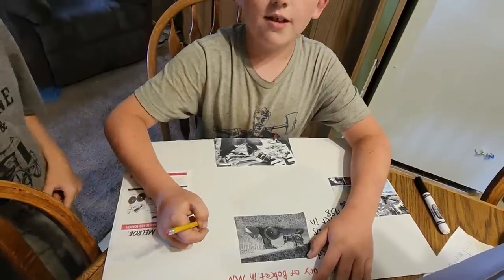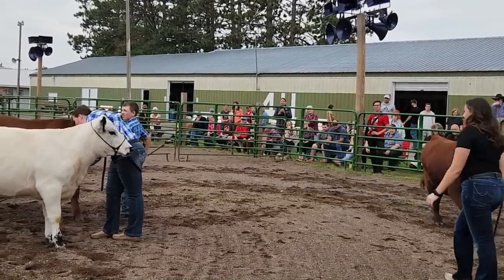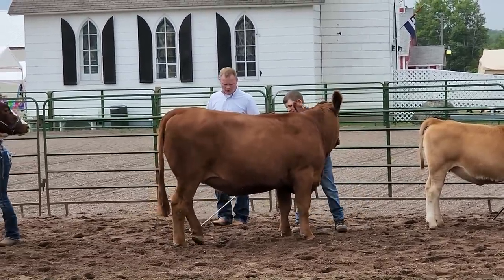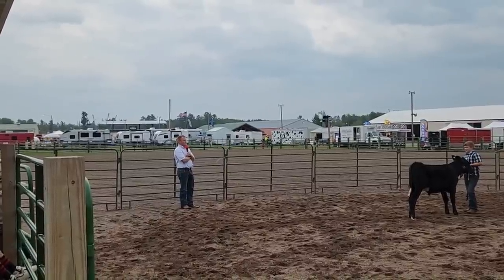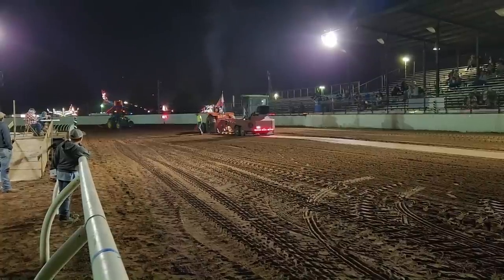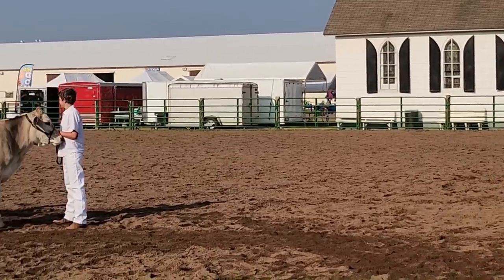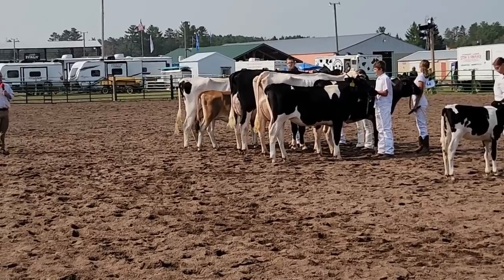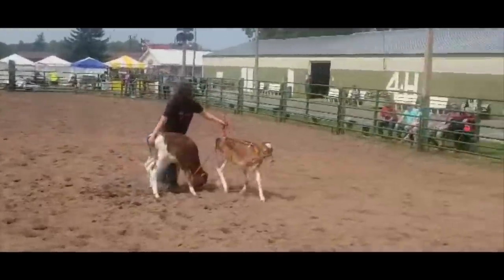Trinity Dairy at the County Fair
It's the moment the kids have been preparing for.  The Carlton County Fair!  This year the kids entered a record number of 4-H projects.  Everything from cows and chickens to corn and cookies.  There's a lot of work that goes into preparing for the fair.  With 16 head of cattle, we also had a lot of work to do.  Cattle needed washing and clipping, perfecting the show walk, and packing all of the needed supplies.  Finally, the fair is here!  Come along as we share Justin's beef show, the pedal pull, the tractor pull, the dairy show, and all the rest of the fun everyone had!